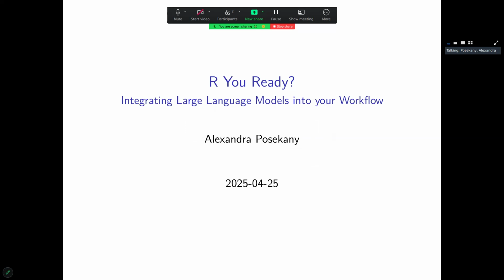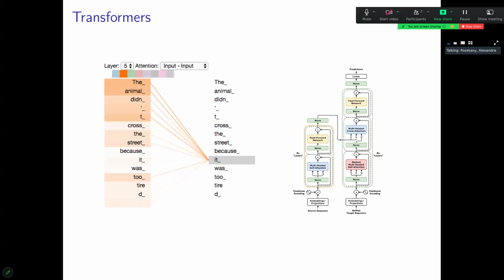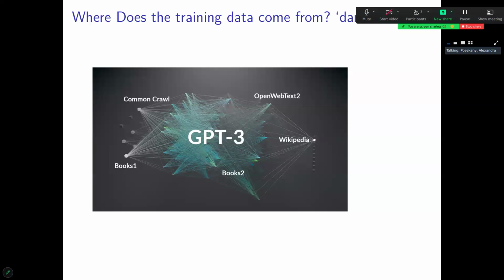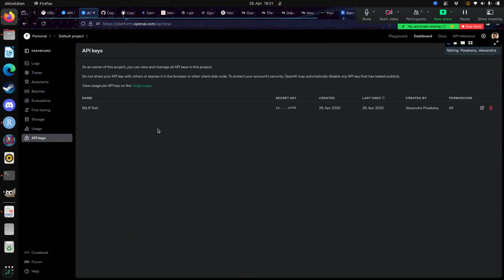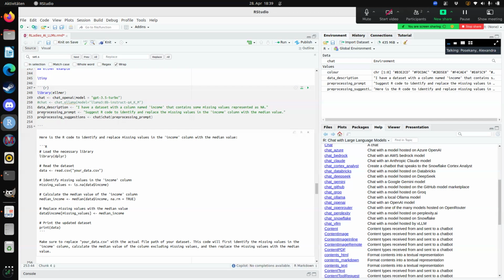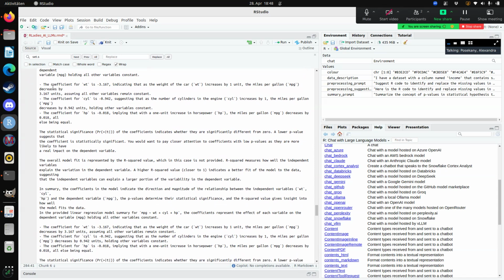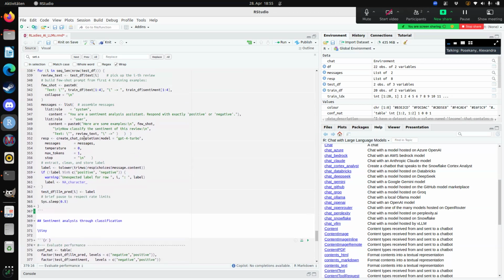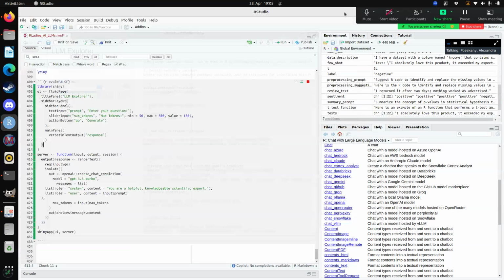R You Ready?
RLadies Vienna Talk on April 28. "R You Ready?"
Integrating Large Language Models into your Workflow